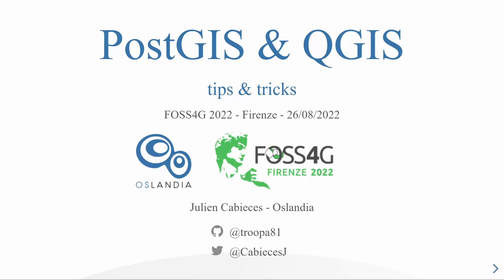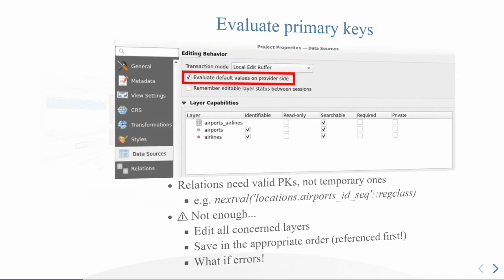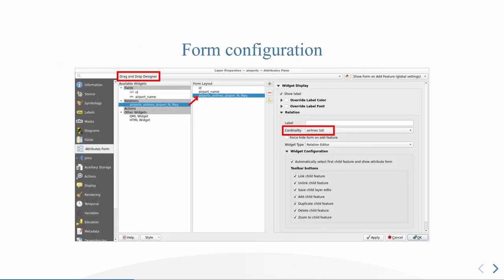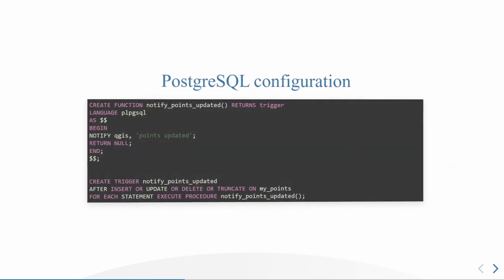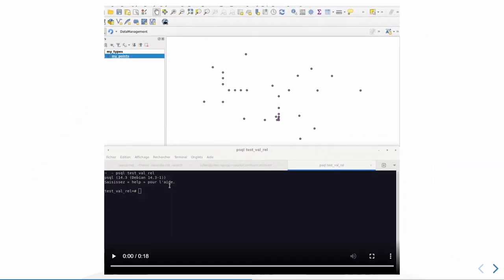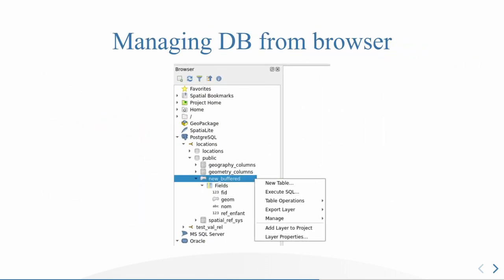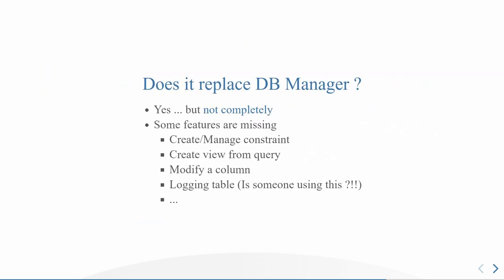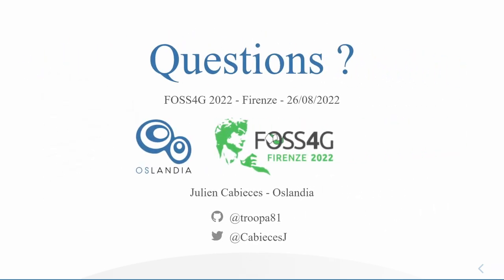FOSS4G 2022 | QGIS & PostGIS : Tips & Tricks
QGIS and PostGIS are now renown as one of the best combination to setup a GIS application.

The support of PostGreSQL and PostGIS in QGIS have grown very mature and offers great features to deal with your database stored geographic data. It allows to create powerful business application easily without any advanced programming language skills, only plain SQL and a well configured QGIS.

This presentation will showcase some of the interesting features you should be aware of in order to build the perfect GIS user application. I'll explain how to:

 - Properly configure relations between layers/tables,
 - Enable transactions (and whether or not you should do it),
 - Communicate from PostGreSQL to QGIS using notifications,
 - Deal with triggers using data dependencies,
 - Store your QGIS project and style information in a PostGIS database,
 - Output your processing result directly to your database,
 - Manage your database directly from the browser.

These will be some of the key features that will be demonstrated along with a given use case.

Julien Cabieces